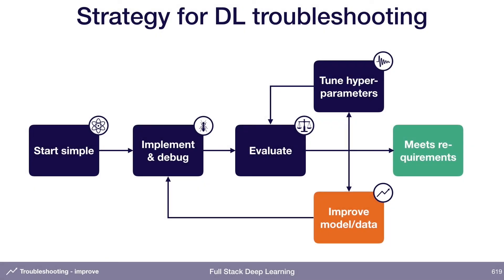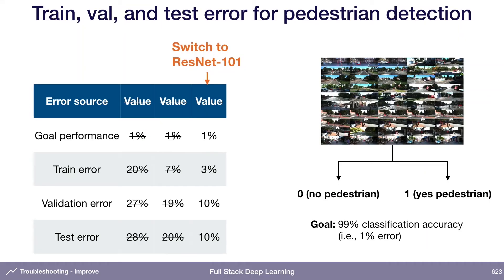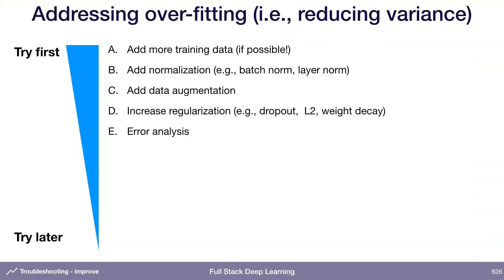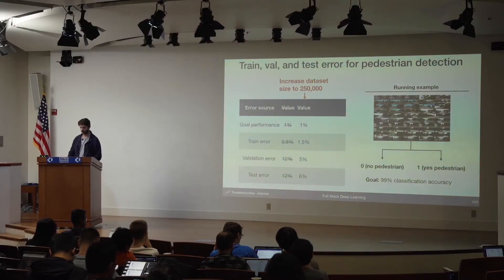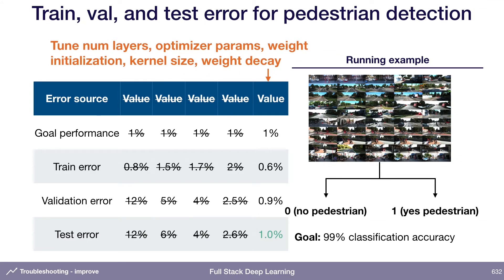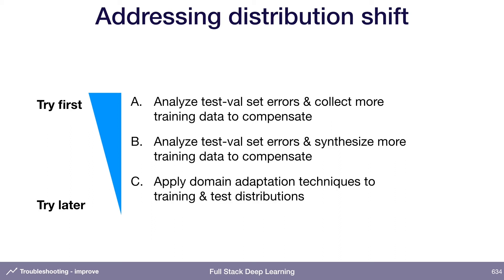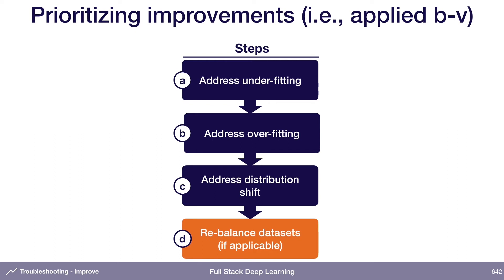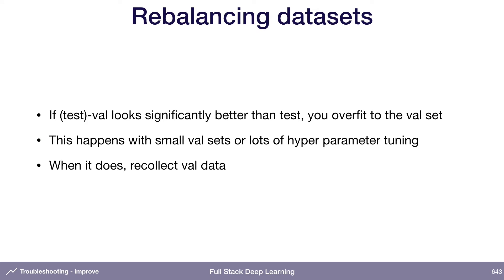Improve (5) - Troubleshooting - Full Stack Deep Learning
How to improve deep learning model?

Summary
- The first step is to address under-fitting
- The second step is to address over-fitting
- The third step is to address the distribution shift present in the data
- The final step, if applicable, is to rebalance your datasets